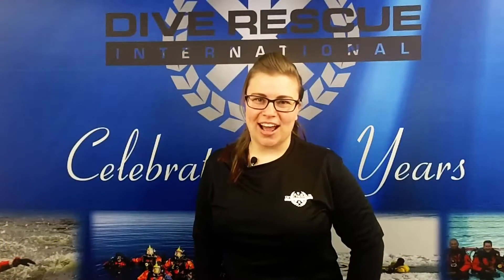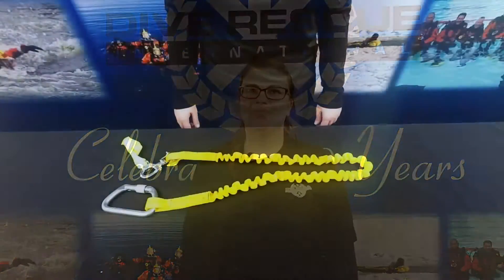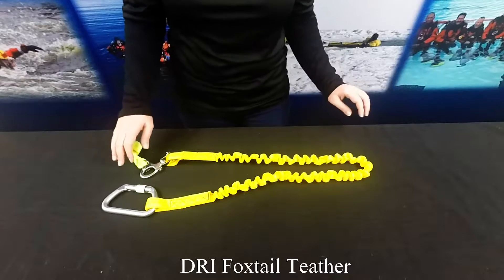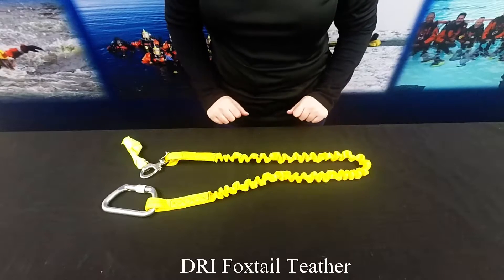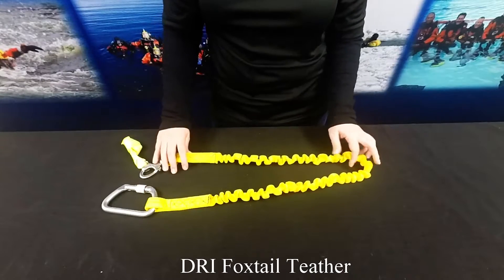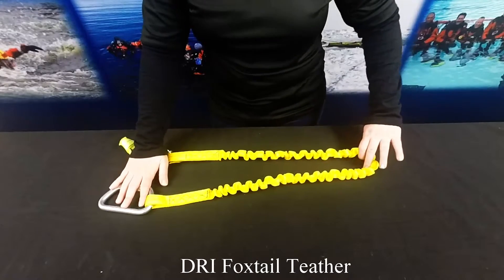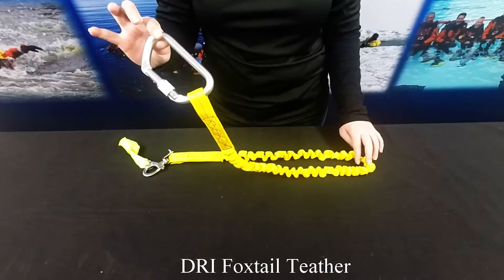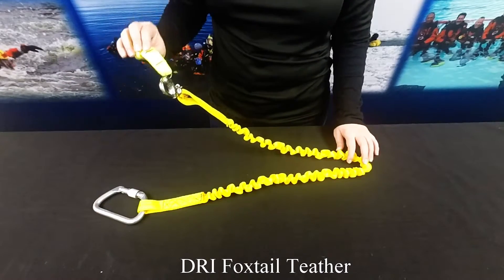DRI Foxtail Tether